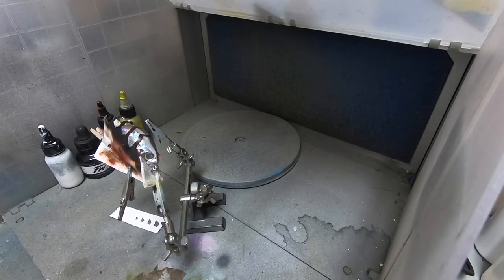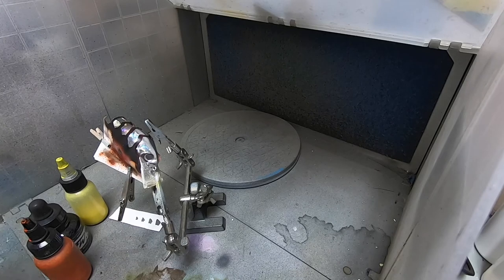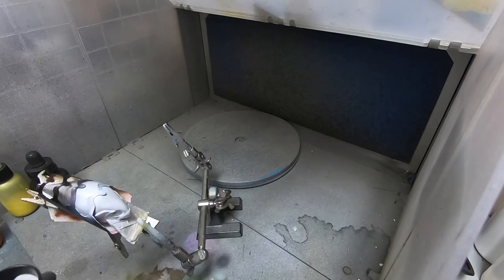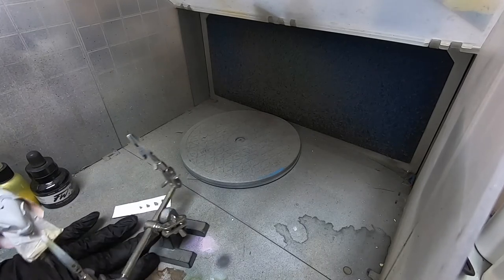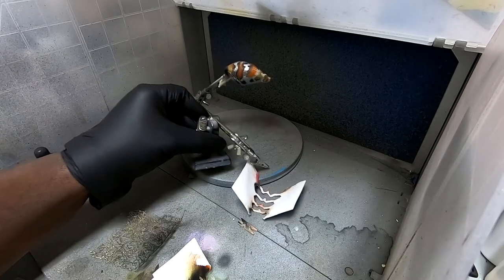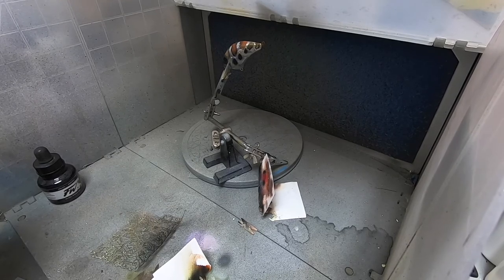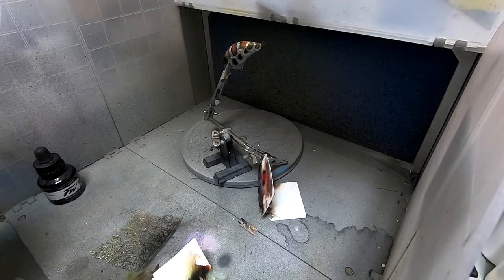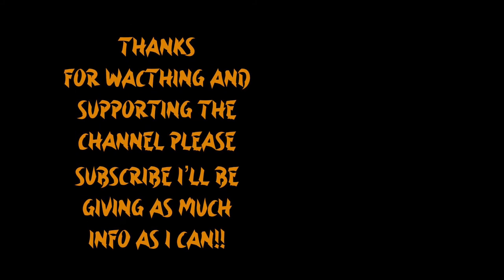How to AIRBRUSH the DRAGON Claw CRANKBAIT that works on Pickerel Smallmouth Pike Bass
In this tutorial ill go over how I airbrush a Dragon creature claw bait. The things that are required are a custom made stencil. Just to follow along. There are many ways to achieve this pattern, but here is one way.

the color shift paint I use
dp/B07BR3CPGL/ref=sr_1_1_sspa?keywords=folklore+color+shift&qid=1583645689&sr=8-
1-spons&psc=1&spLa=ZW5jcnlwdGVkUXVhbGlmaWVyPUEyS1Q1RUVCNTU3SlZSJmVuY3J5cHRlZElkPUE
wMDgxMTgxM1ZFVktHOVlWQ0lDTyZlbmNyeXB0ZWRBZElkPUEwMzA4NDExMlo5TDZRRFRONjZHRC
Z3aWRnZXROYW1lPXNwX2F0ZiZhY3Rpb249Y2xpY2tSZWRpcmVjdCZkb05vdExvZ0NsaWNrPXRydWU=

the pearlize paint I use
dp/B0115U439C/ref=sr_1_8?crid=2B21ADX8QTUYQ&keywords=
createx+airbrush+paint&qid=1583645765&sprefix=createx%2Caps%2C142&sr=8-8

the reducers I use
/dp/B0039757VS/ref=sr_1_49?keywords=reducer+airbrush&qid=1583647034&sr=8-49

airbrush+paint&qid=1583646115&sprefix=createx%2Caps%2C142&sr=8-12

wire mesh my scale pattern
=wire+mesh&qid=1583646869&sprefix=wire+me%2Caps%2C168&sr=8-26